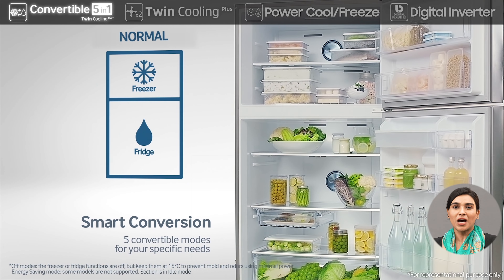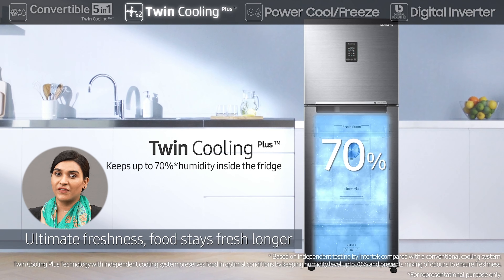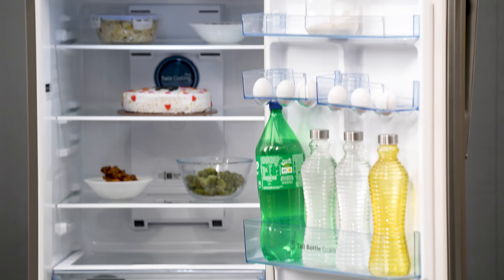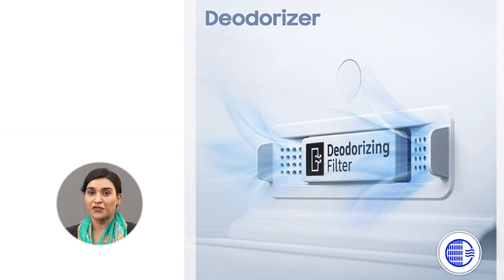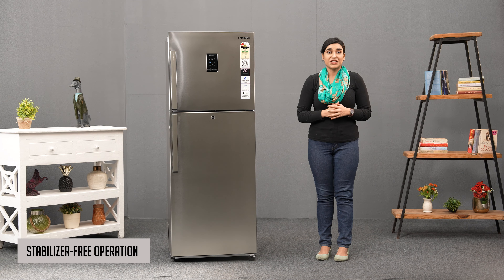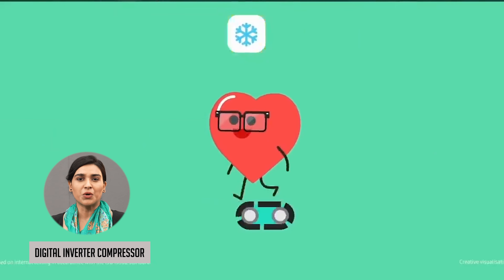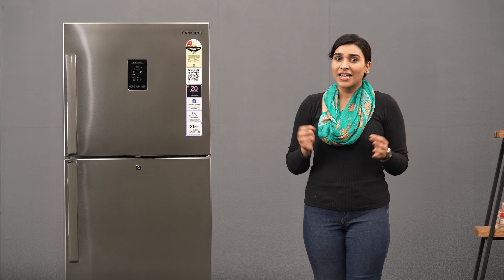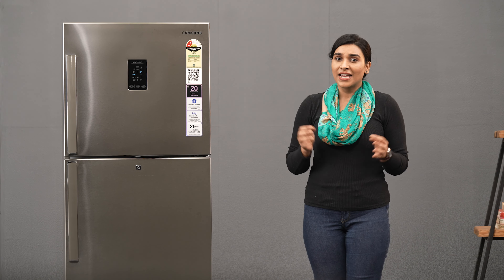Samsung 301 L 2 Star Double Door Refrigerator | 5-in-1 Inverter Refrigerator | HT Lifestyle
Welcome to the ultimate review of the Samsung 301 L 2 Star Convertible 5-in-1 Digital Inverter with Display Frost Free Double Door Refrigerator! 🌟 In this video, we're diving deep into the world of refrigeration technology with a focus on this trendy Samsung appliance. From its sleek design to its energy-efficient 2-star rating, we'll explore every aspect of this convertible double door refrigerator. Discover how it keeps your food fresher for longer, its spacious 301-liter capacity, and its innovative features like the digital inverter, 5-in-1 modes, and the convenient display. If you're in the market for a top-notch fridge, this Samsung model is definitely one to consider. ❄️🔥🥦